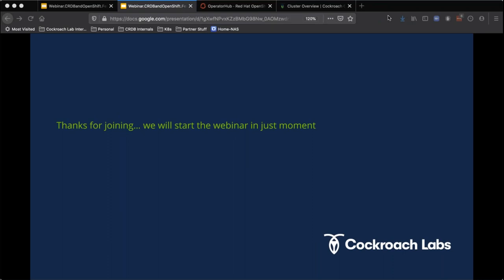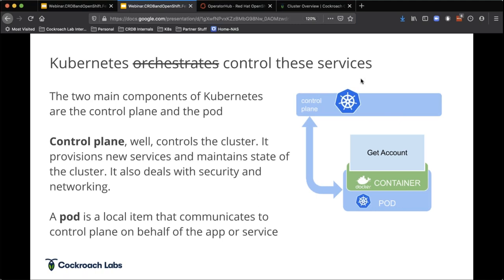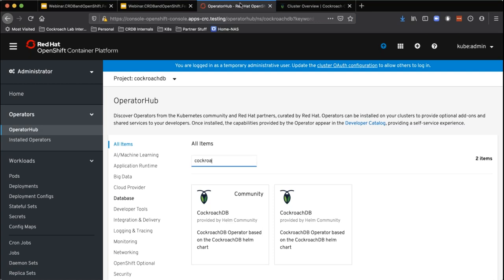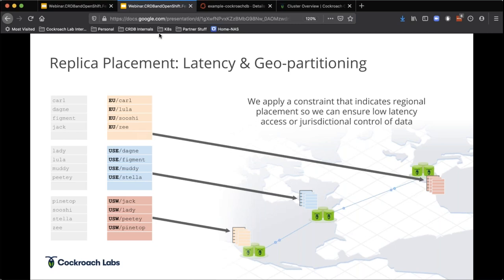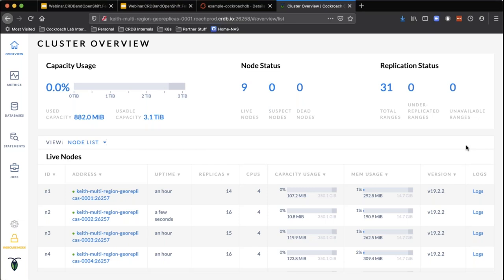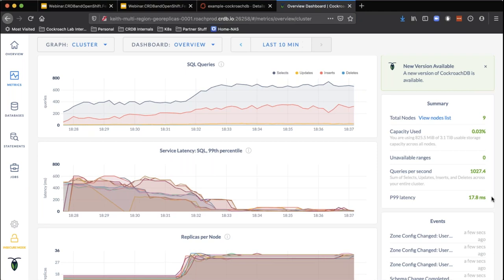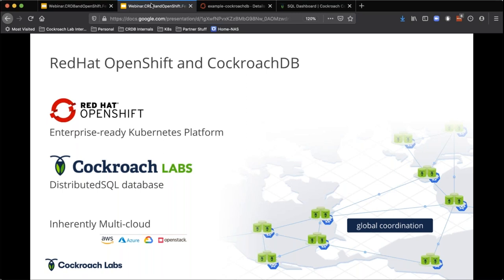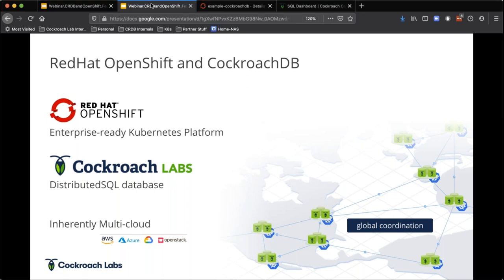Distributed Transactions with CockroachDB on Red Hat OpenShift